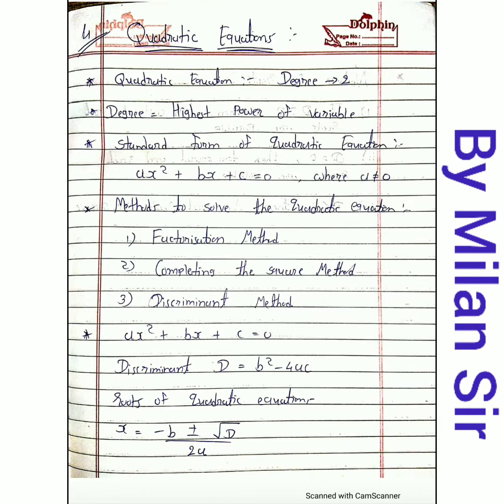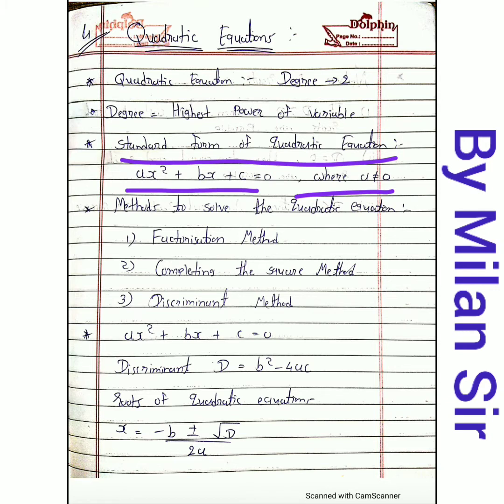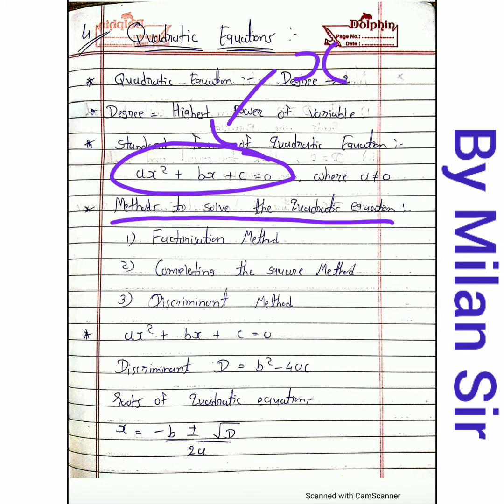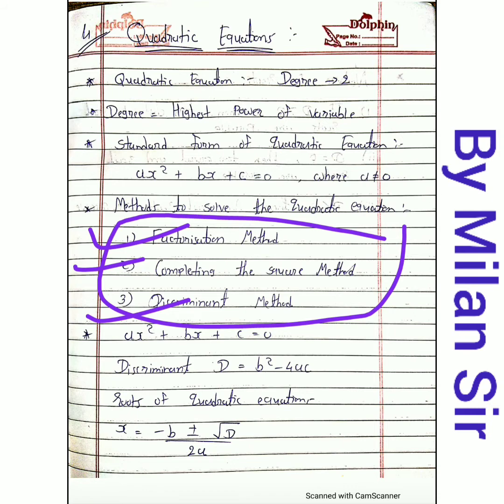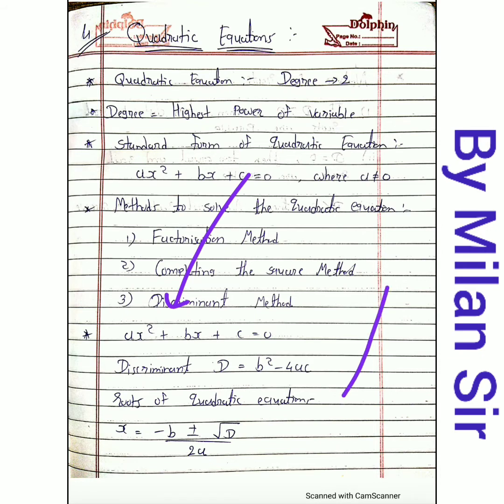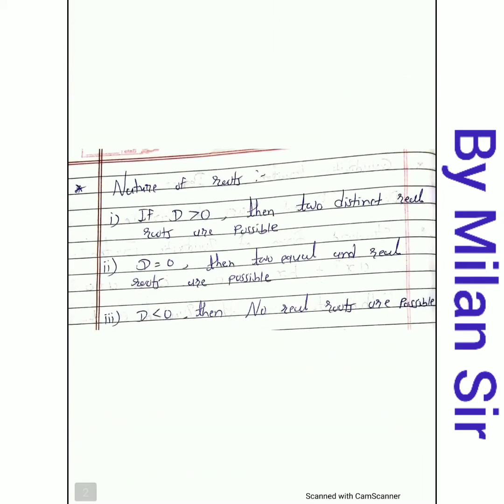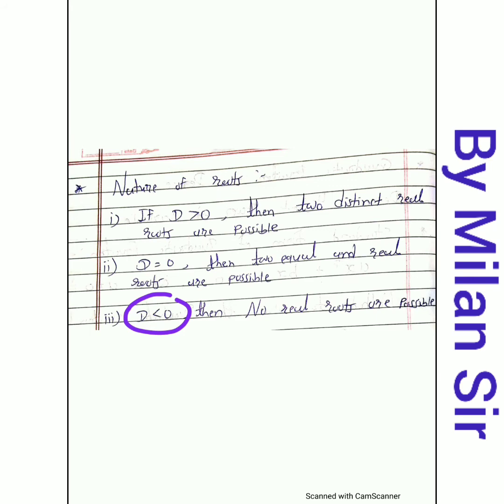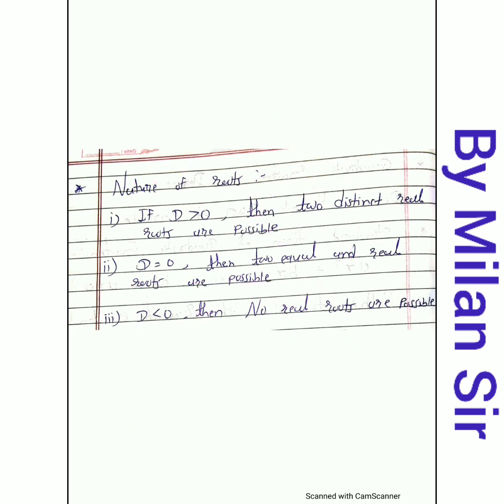NCERT Class 10 || Maths || Quadratic Equations || Theory || Part 1